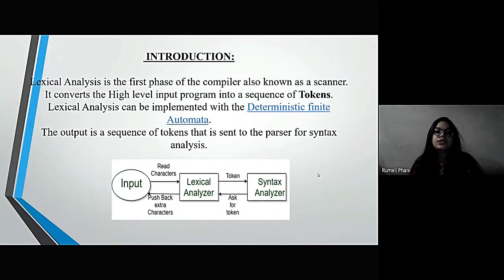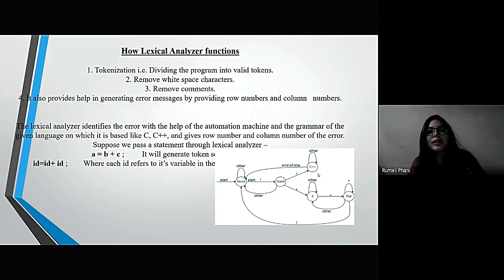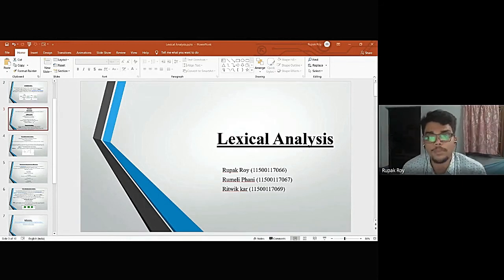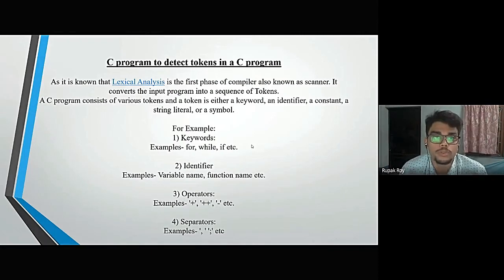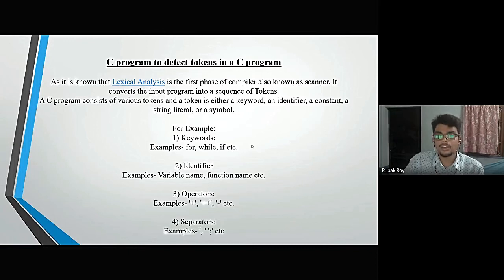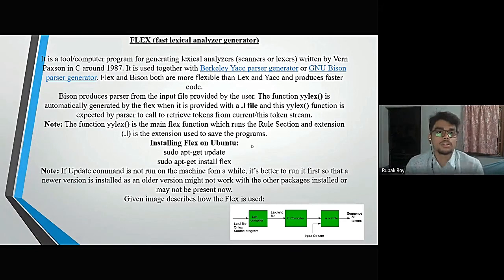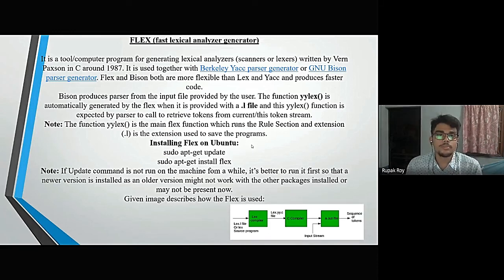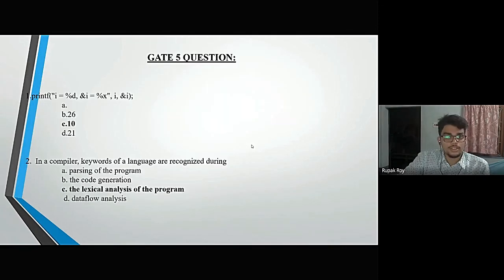Lexical analysis and YACC FLEX Bison by Rumeli Rupak Ritwik. Plz see description.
Lexical analysis and  YACC FLEX Bison by Rumeli Rupak Ritwik 24-Feb-2021.